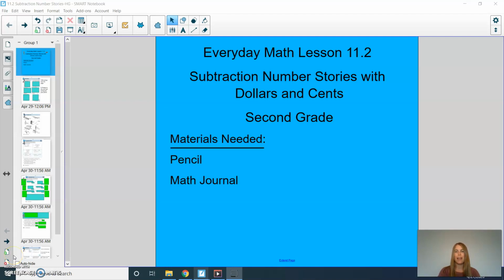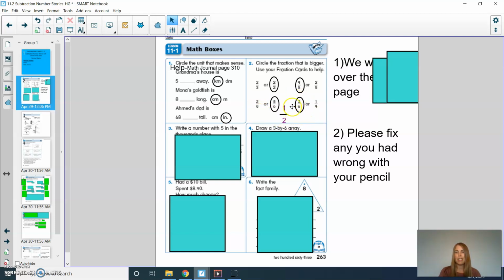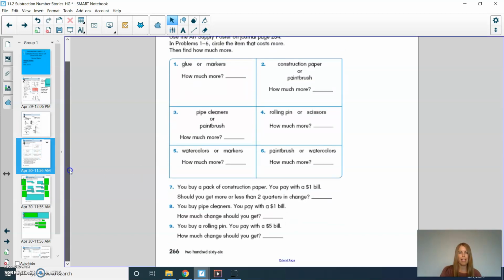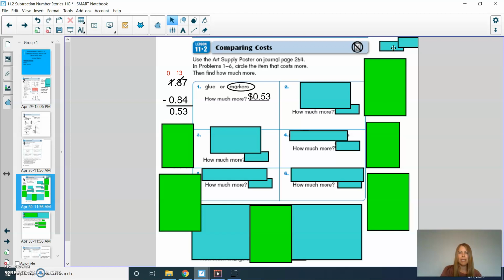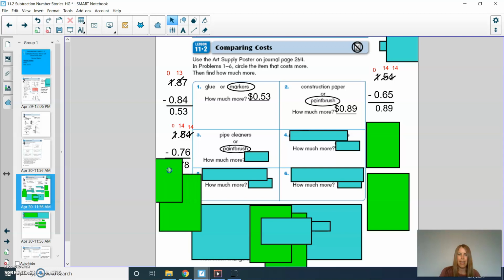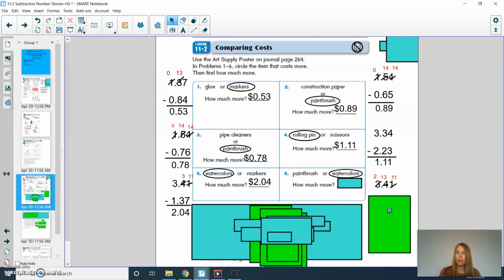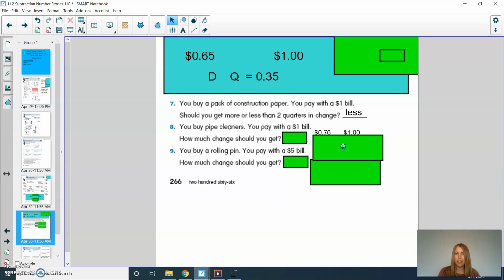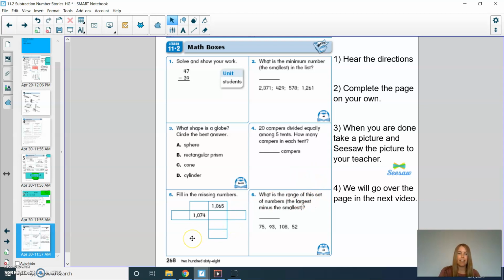11.2 Everyday Math Second Grade